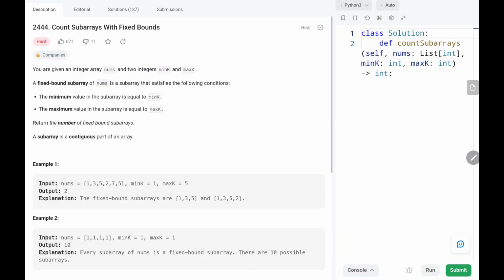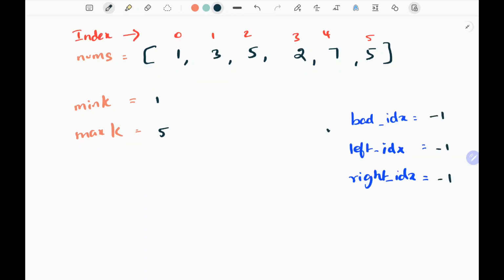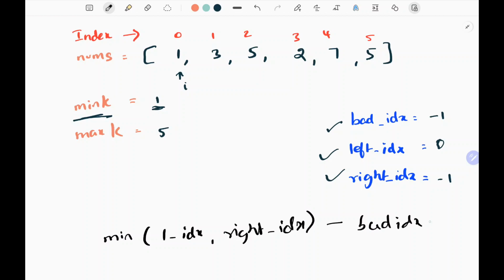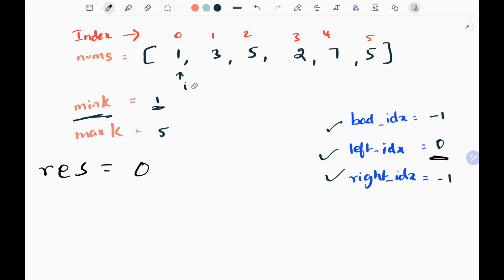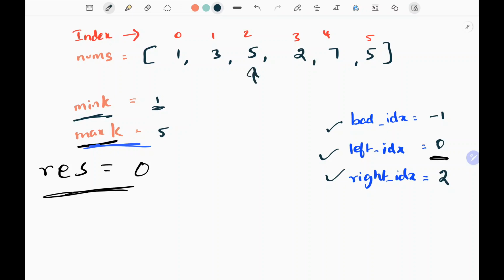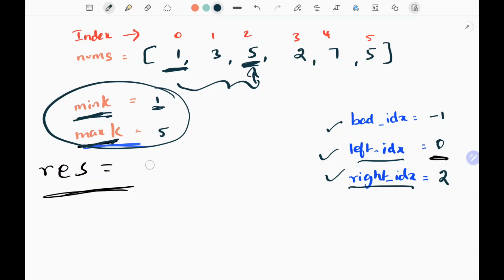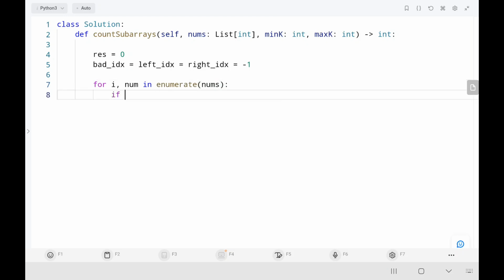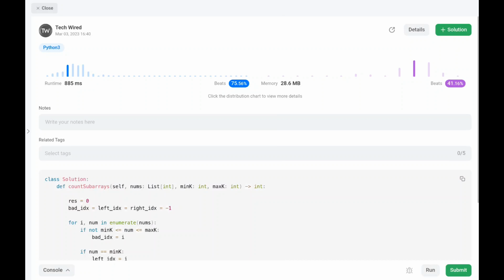Count Subarrays With Fixed Bounds - Leetcode 2444 - Python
This video talks about solving a leetcode problem which is called Count Subarrays With Fixed Bounds. This question asked in many top companies.